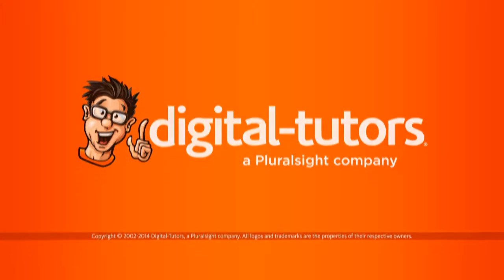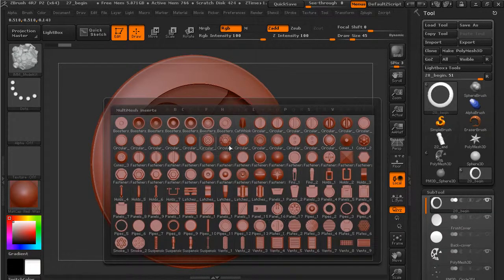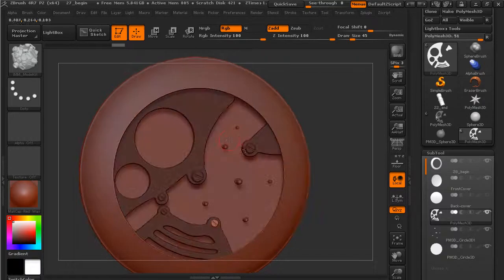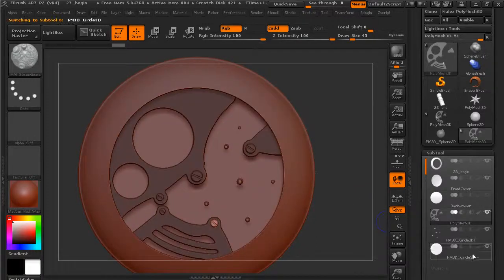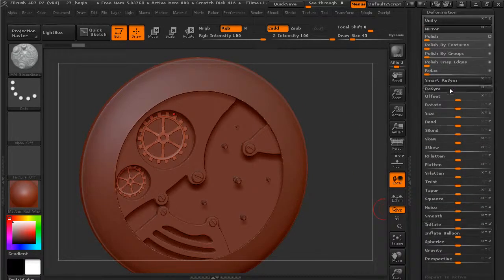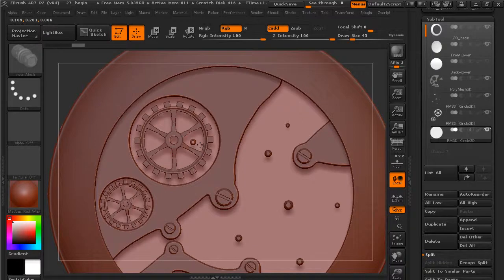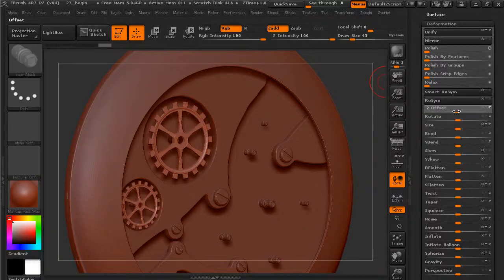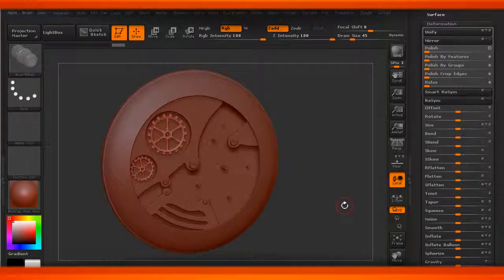Introduction to ZBrush 4R7 28